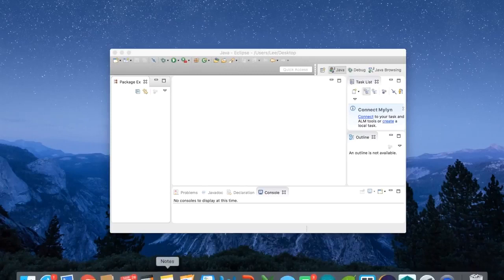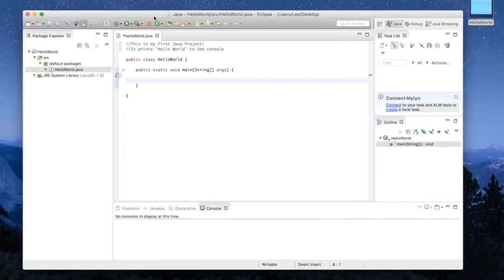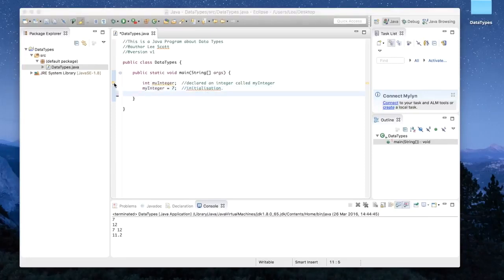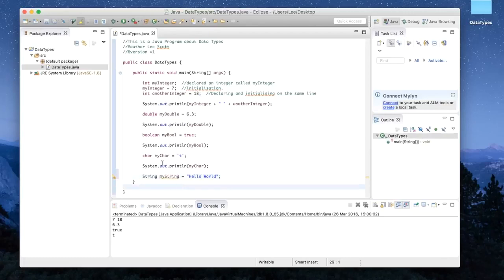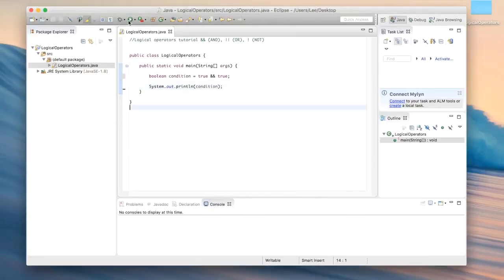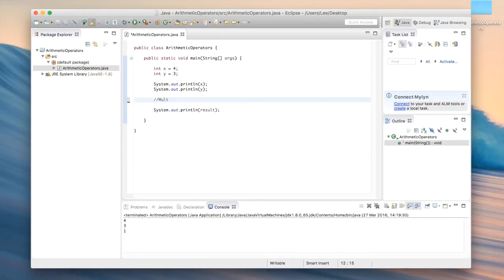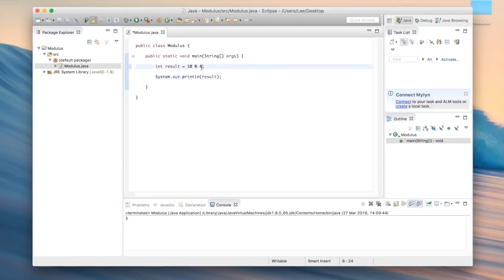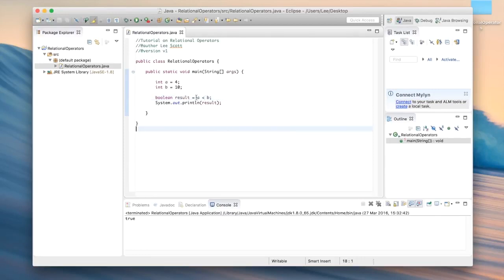Java Programming For Beginners by Lee Scott on